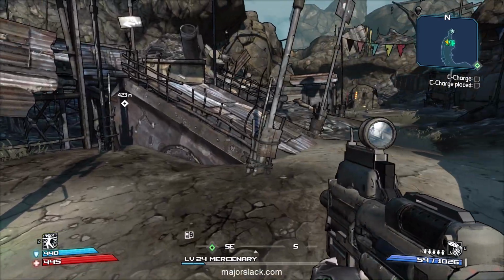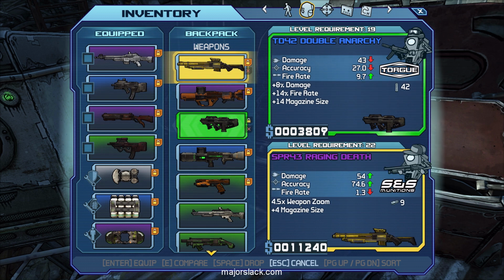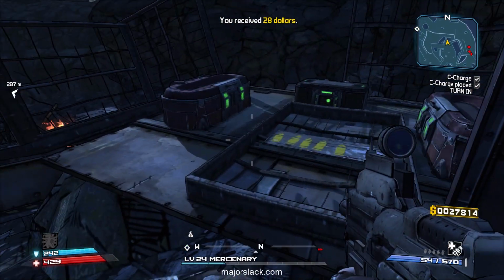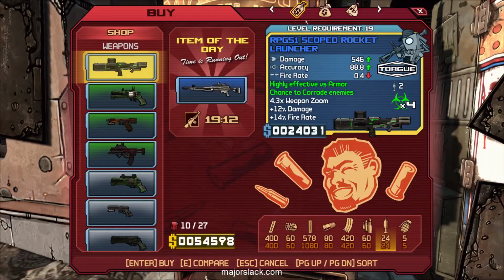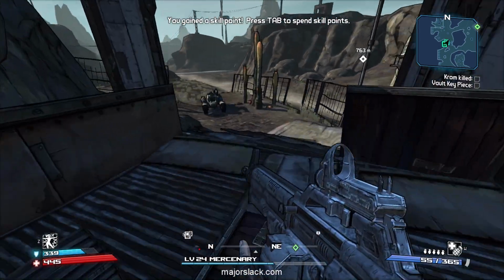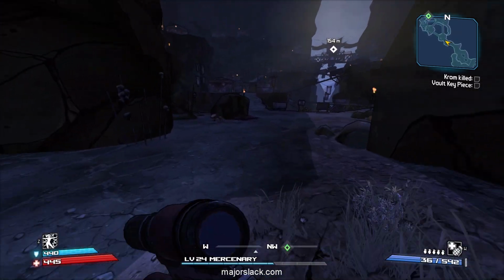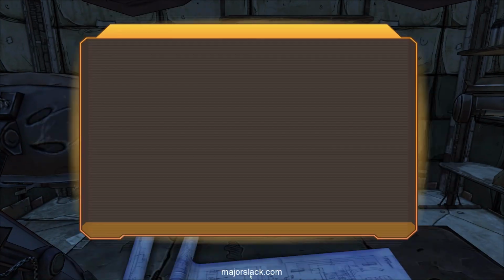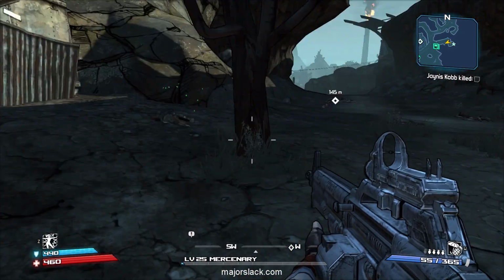Borderlands Remastered (GOTY) Walkthrough: Lightning Lilith Part 15: How to Kill Krom Quick & Easy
Major Slack steps on the gas in this Borderlands Remastered walkthrough using the sexy and sassy Lightning Lilith. Smart gameplay and informative commentary.